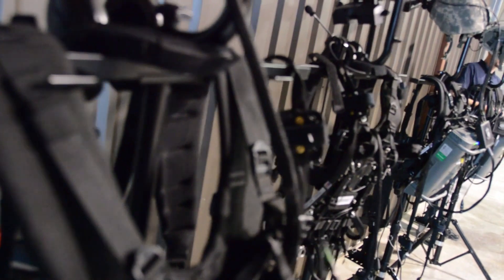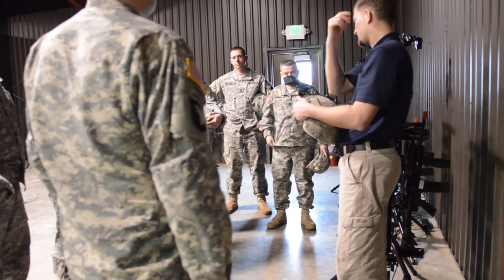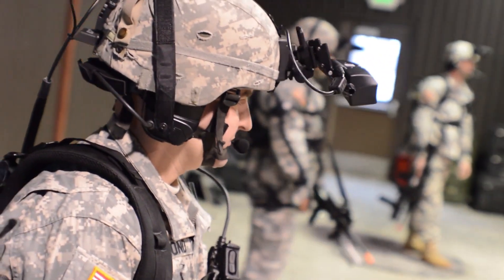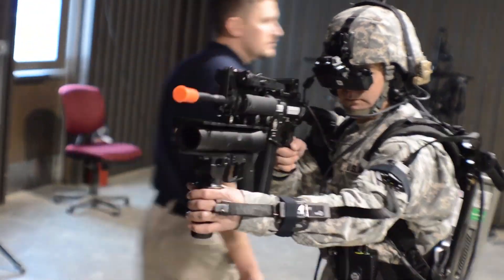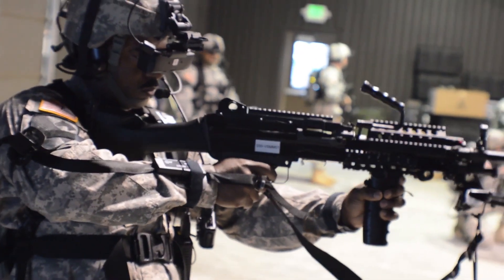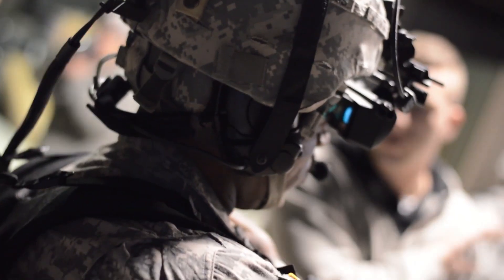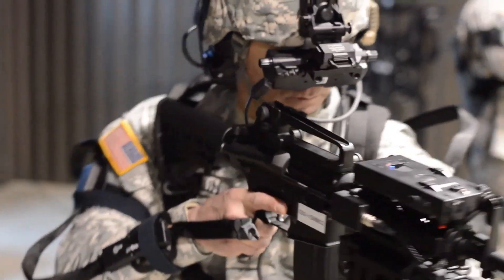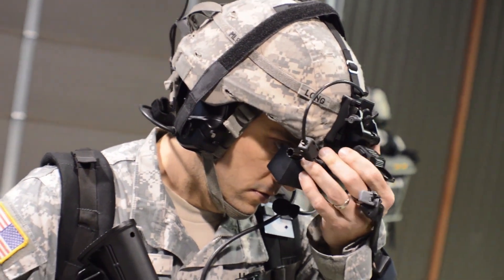U.S. Infantry Trains on Simulators - Dismounted Soldier Training System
First Army Division East Trainers of the 157th Infantry Brigade utilized some of the simulations capabilities at Camp Atterbury Joint Maneuver Training Center for weapons familiarization and squad level exercises. This Video includes Soldiers of the 157th Infantry Brigade training on the Dismounted Soldier Training System.

Each Soldier stands on a four-foot diameter rubber pad. This pad is the center of a 10-foot by 10-foot training area for each squad member, and the pad ensures Soldiers remain in a specific area within the training suite. Soldiers can see and hear the virtual environment and also communicate with members of the squad using a helmet-mounted display with headphone / microphone set.

"A Soldier uses his body to perform maneuvers, such as walking or throwing a hand grenade, by physically making those actions. The sensors capture the Soldier's movements, and those movements are translated to control the Soldier's avatar within the simulation," explained Matthew Roell, DSTS operator.

With a few computer commands, operators reset the virtual environment. This time the squad encounters enemy fire and a mortar attack. The squad calls for and receives close air support and successfully negotiates the building entry task.

"Each unit that comes through Camp Atterbury cannot receive close air support or call for artillery fire in live training, but we can create any simulated operational environment, desert or jungle, with any weapons system and any number of enemy forces with a few key strokes," said Brandon Roell, DSTS technician.

"This simulating training is the future of training. The DSTS allows a Soldier to wear the simulation instead of sitting inside of a simulator," said Matthew Roell, DSTS operator.

Video by Timothy Sproles | Camp Atterbury Public Affairs | Date: 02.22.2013